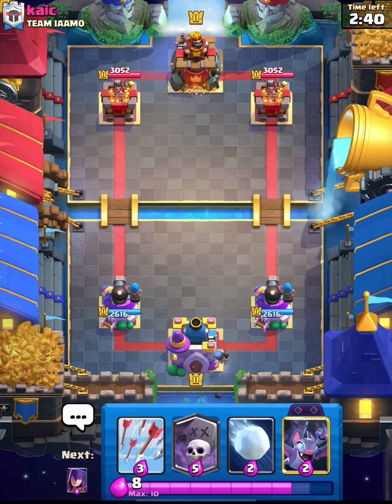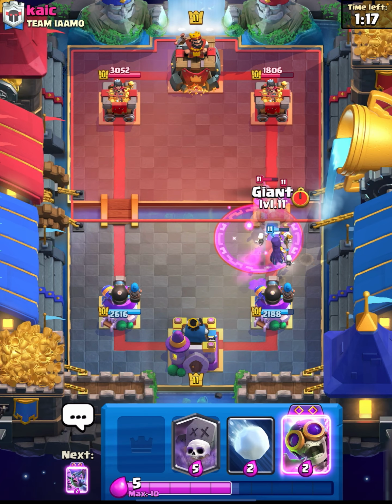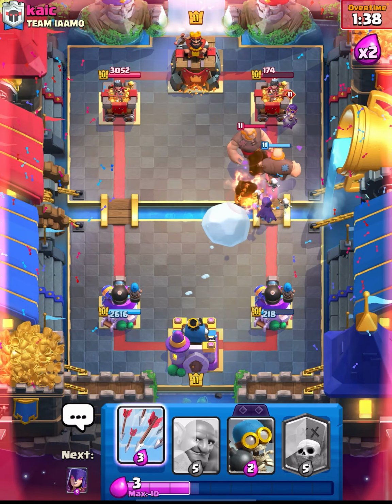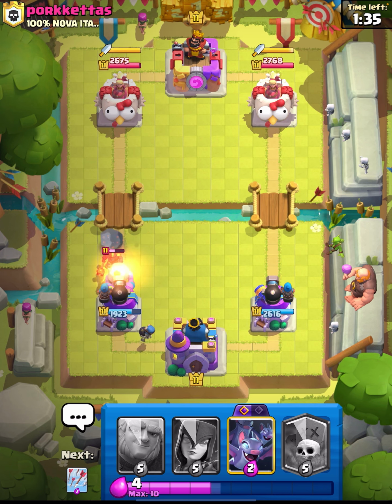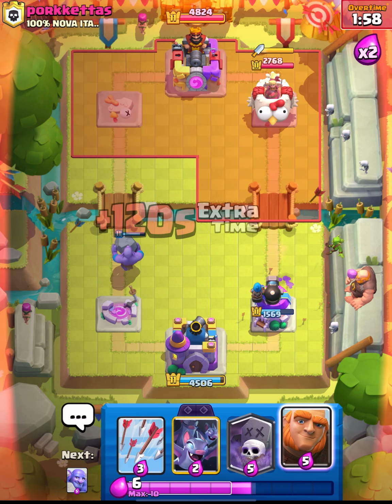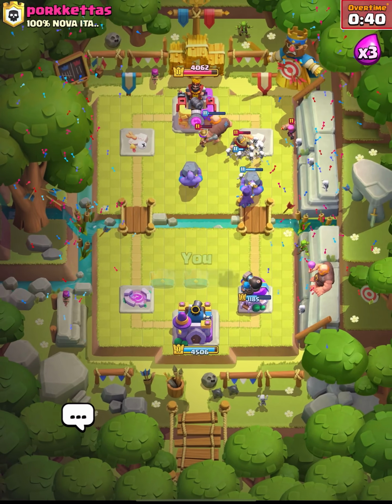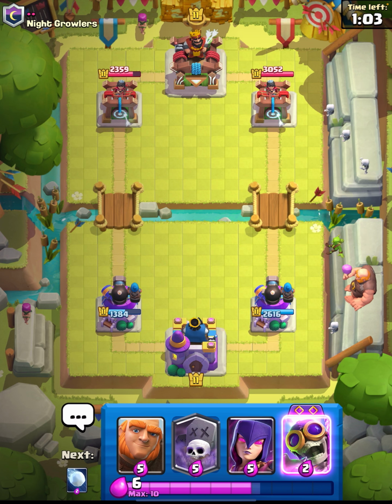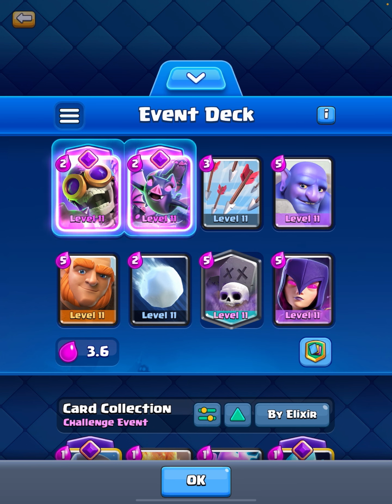Giant Graveyard Is *BETTER THAN EVER* In Clash Royale